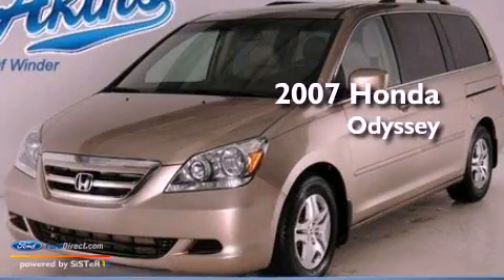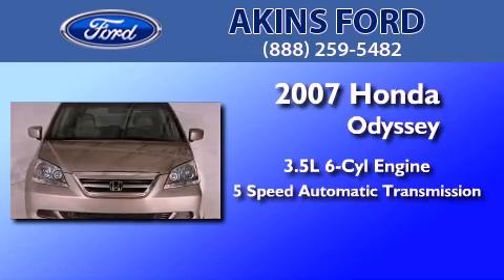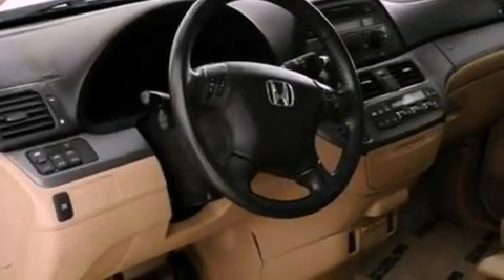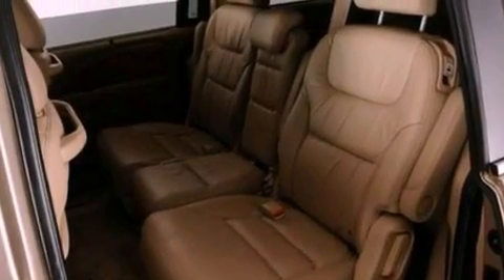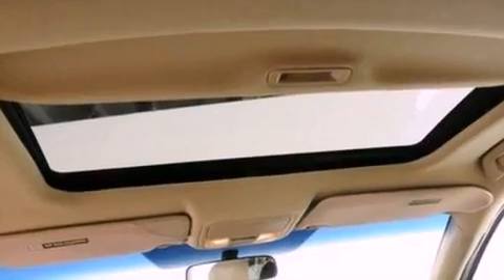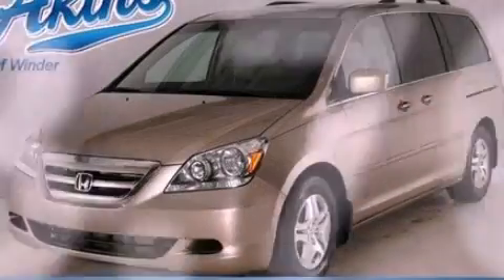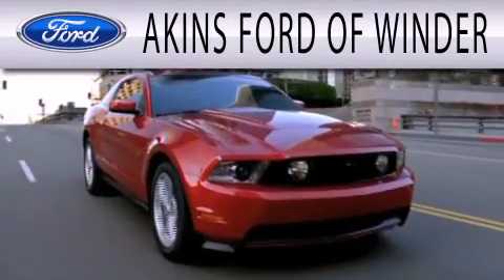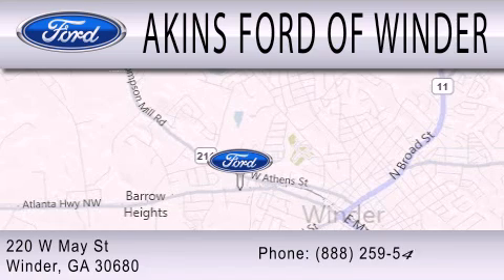2007 Honda Odyssey Winder GA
Year : 2007
 Make : Honda
 Model : Odyssey
 Engine : 3.5L V6 24V MPFI SOHC
 Trans . : 5-SPEED AUTOMATIC
 Exterior : GOLD
 Miles : 68,700
 Interior : TAN
 Stock : TB423144